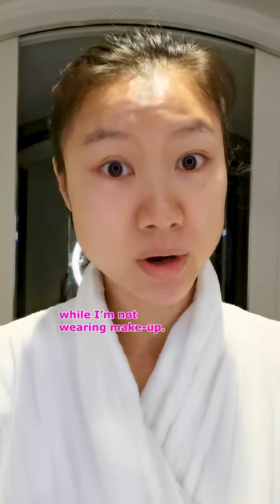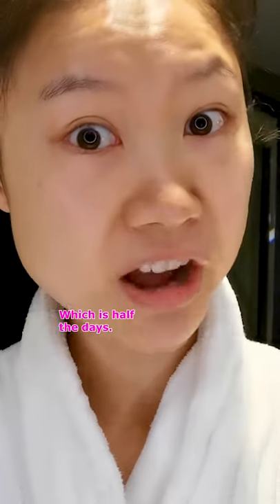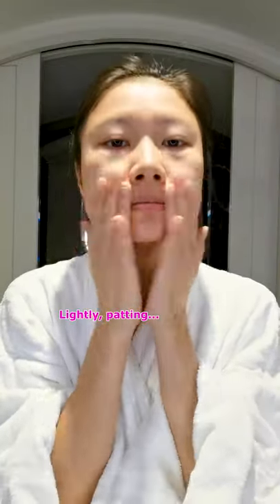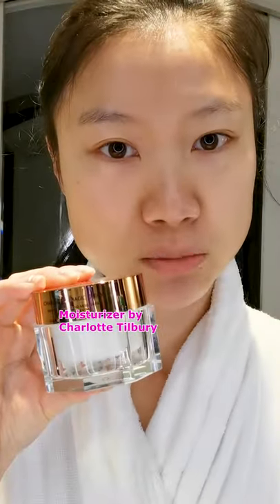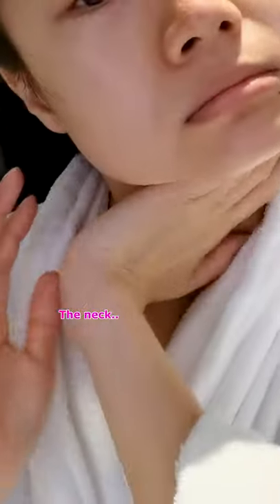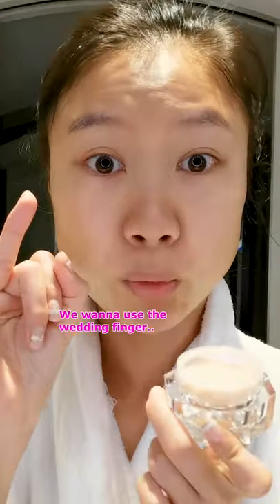MY 5 MINUTE MORNING SKINCARE ROUTINE (NO MAKEUP DAYS) 💋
Hey Pandies,  I wanted to share my 5 minute or less morning skincare routine for when you’re rushed and don’t have time to do all the steps! These are the basics you need to stick to!!

For my favorite FOREO LUNA 3 device, check out this link: LUNA 3:

✨ NEW PANDIE MERCH ✨ ➤ theoneshu.shop

🐼  Fandom name: THE PANDIES! 🐼

Check out loads of Behind the Scenes content on my INSTA!
I go live on INSTA every Mon 7pm PST!!

About ME!! G’day Youtube! I'm a Chinese Australian actor, writer, producer and content creator! You might remember me from the TV shows ‘The Family Law’ and ‘Ronny Chieng International Student’. I now live in LA, and my goal is to create content that will make you laugh your head off one second and cry your eyes out the next. You'll always get an emotional rollercoaster with me. Join me on the journey, we will be besties for life!

Thank you to the producers of this episode:
Dustin Galander
Steven Otto